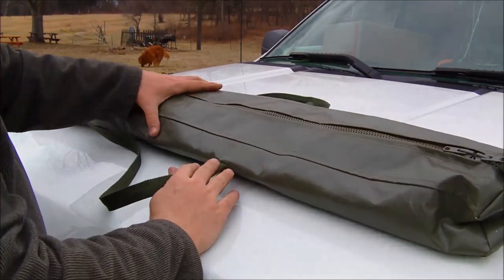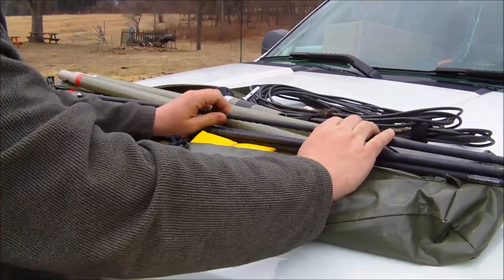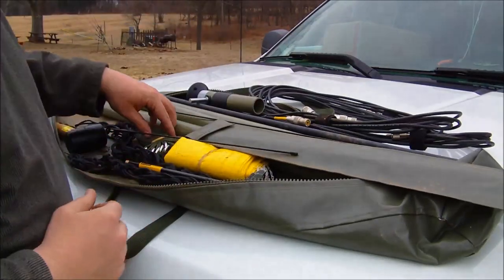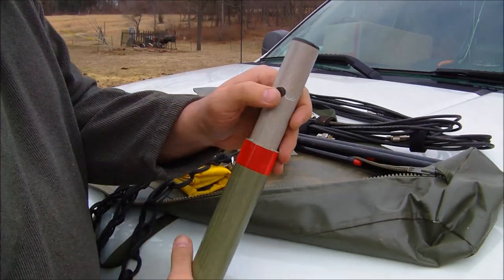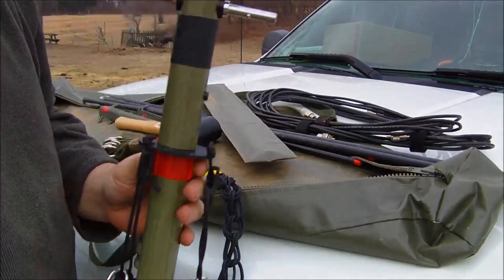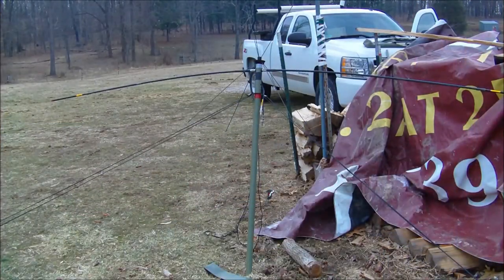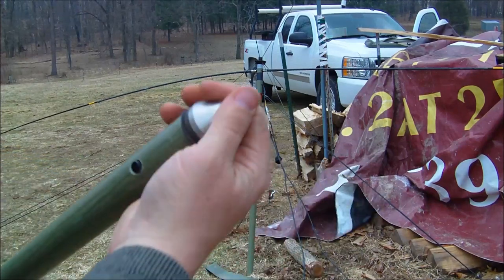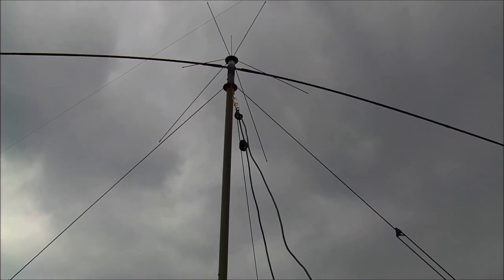Rapid Antenna Deployment System for Amateur Radio EmComm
In this video I go over what in the RADS 9-11/A1 and set it up. This is a really nice set up covering HF/144/220/440. As far as I know this set up is no longer available but does offer some good ideas for the DIYers out there.

A good description from eHam.net:
Description: Man-Portable combo HF-NVIS & U/VHF system, designed for rapid deployment by one or two persons under emergency field conditions; on ANY surface. Handles 200W U/VHF, 250W PEP HF.